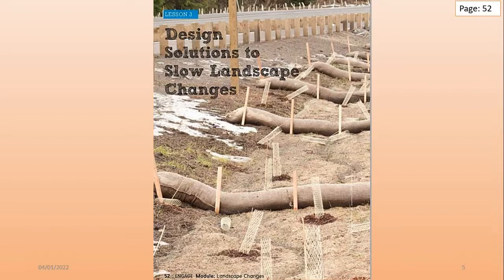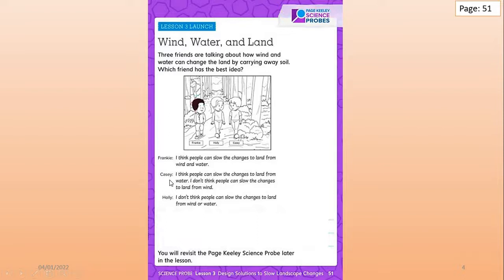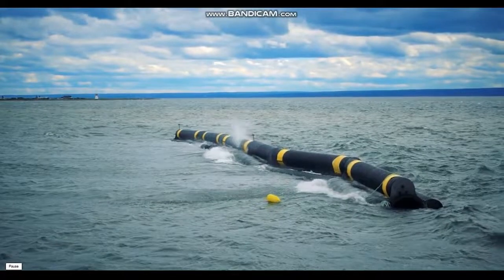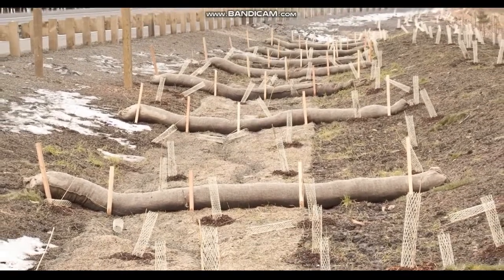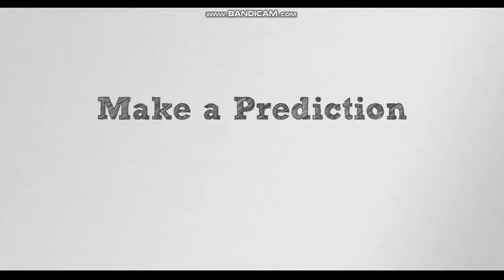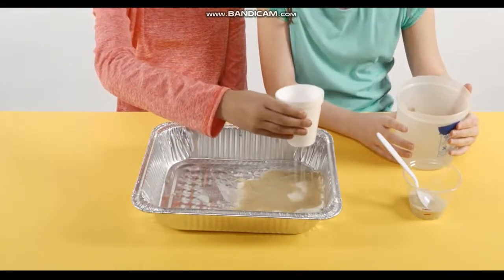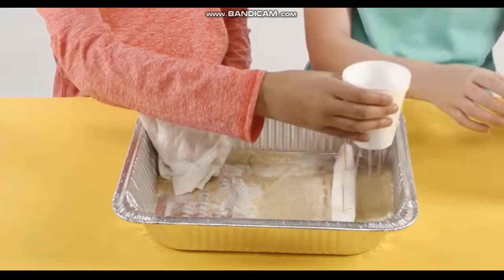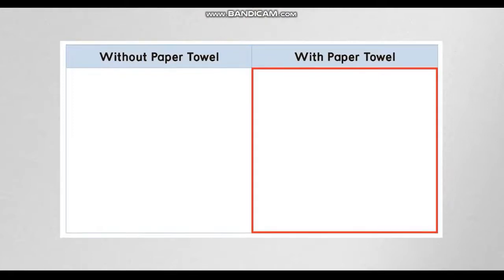G2 Science U3 M1 L3 Design solution to slow landscape changes p1